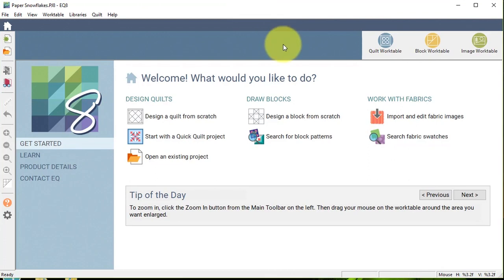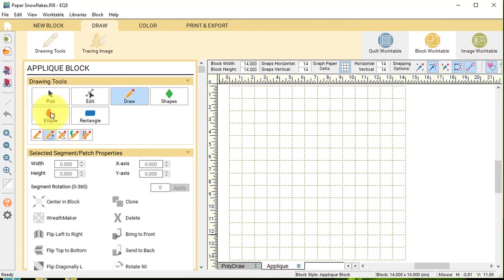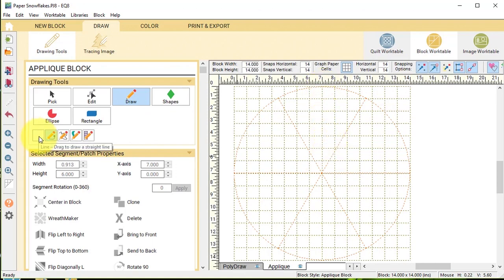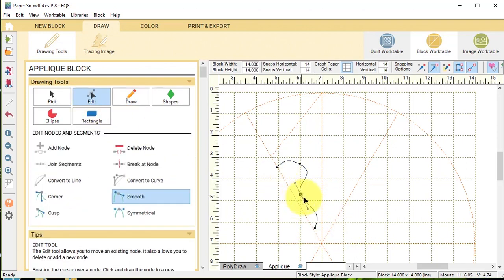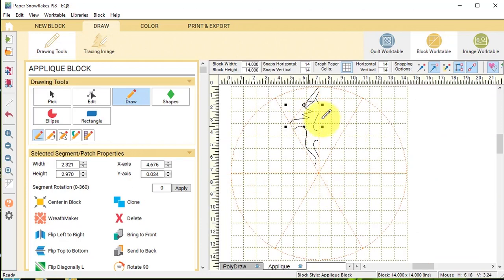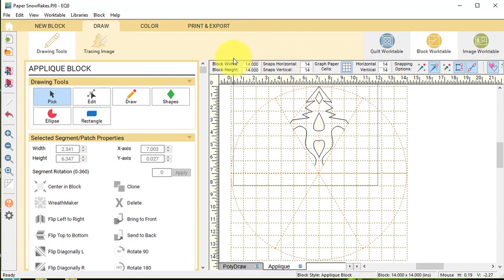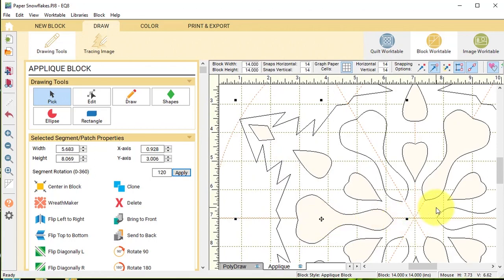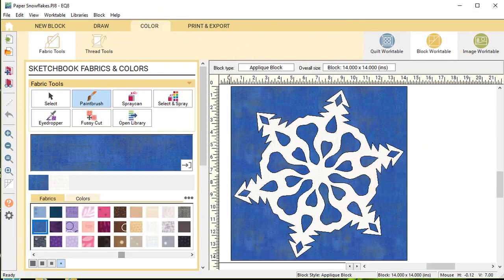Paper Snowflakes - An Electric Quilt 8 Tutorial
I liked cutting out paper snowflakes as a child, although I think most were octagon shapes.  I found a fun site online that showed how to make hexagon paper snowflakes.

After working through the tutorial, I began to think about the easiest way to make these using EQ8.  Check out how I chose to make mine using the applique tools in this free EQ8 video tutorial.  Once you get started, these can be rather addictive.